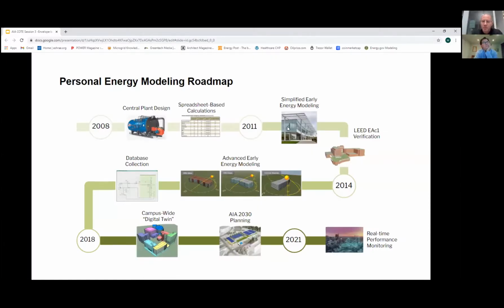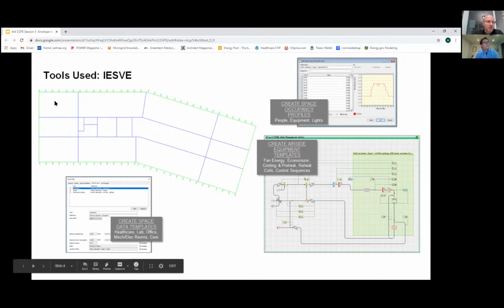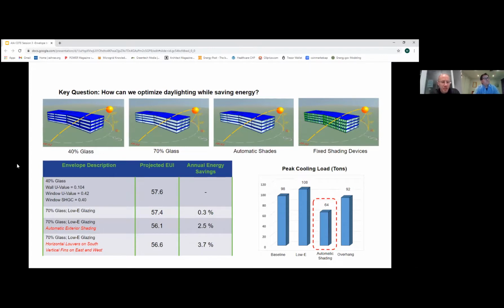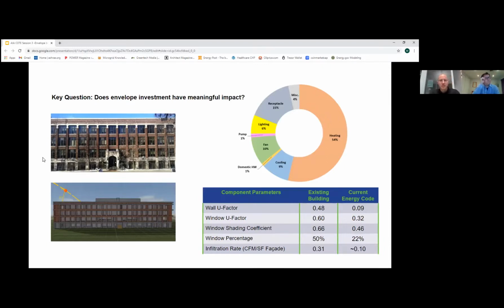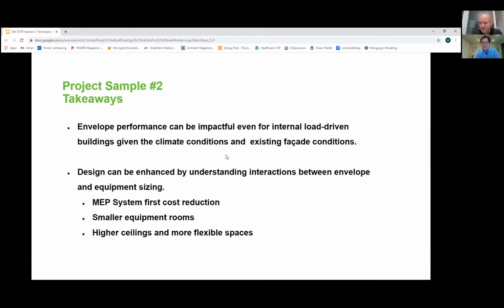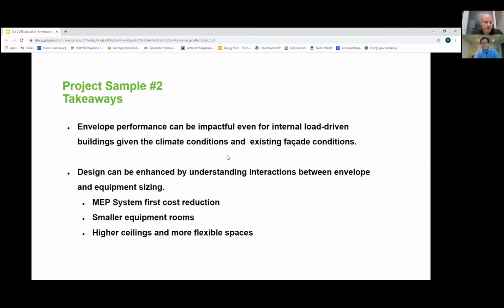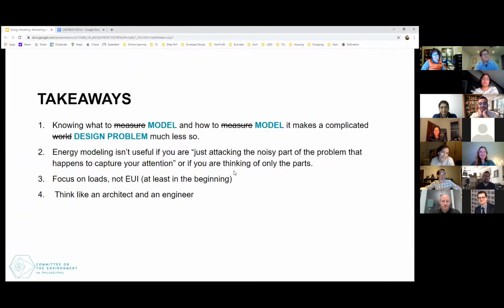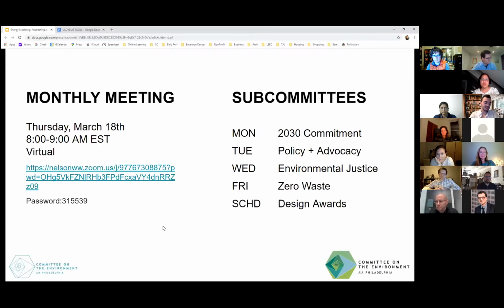2030 Working Group Session#3: IES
Join Mike Radio, PE, CEM, BEMP, LEED AP, Associate Principal at Ballinger to learn about the tool IES.